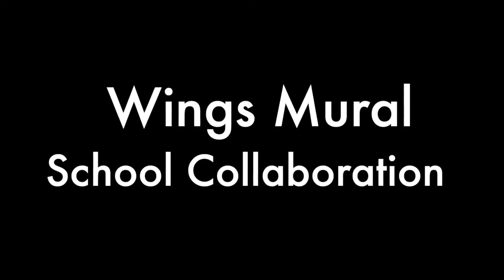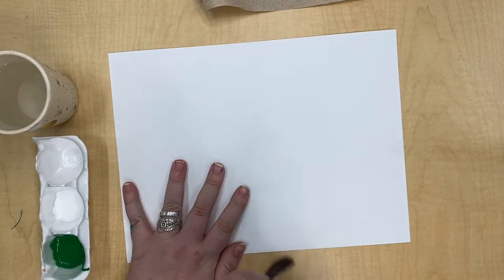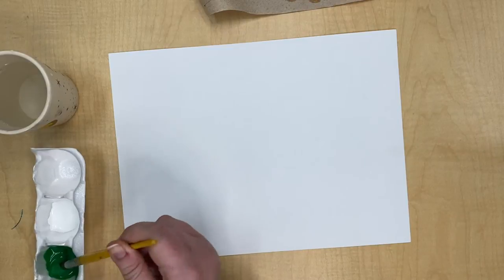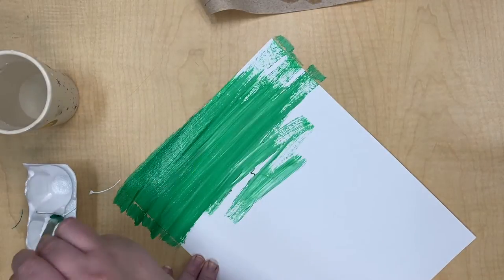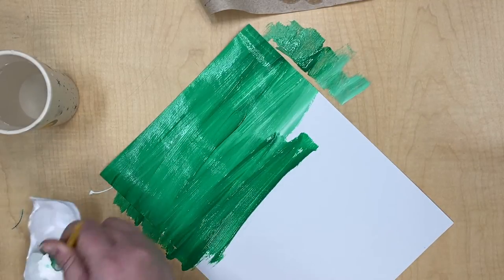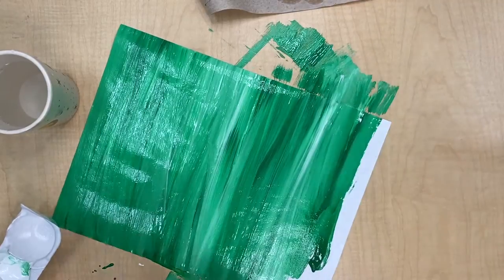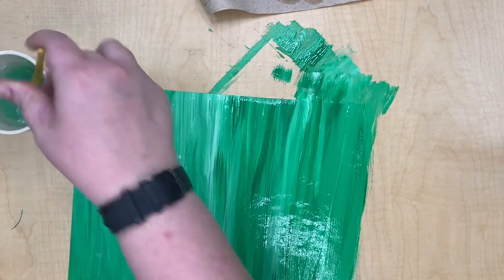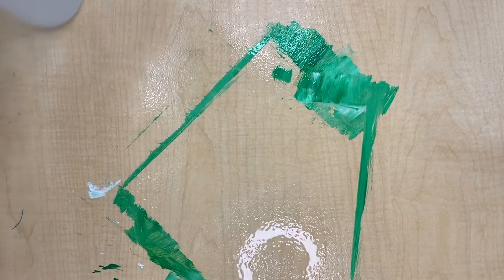Congaree Elementary Art - Wing Mural 2-3 Grade Part 1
Creating individual wings to be a part of a larger mural inspired by Kelsey Montague and Cassie Stephens.